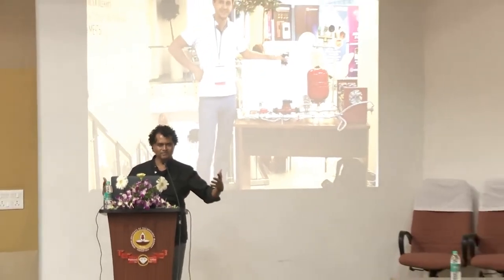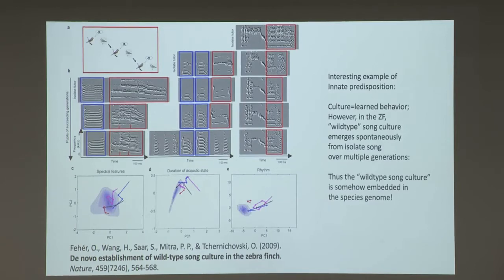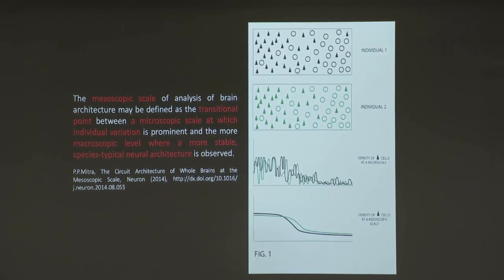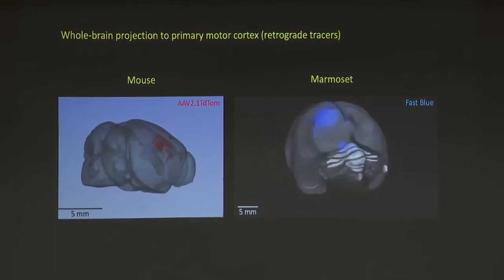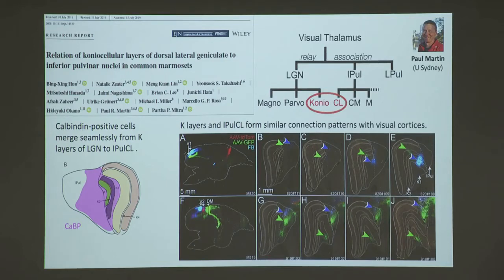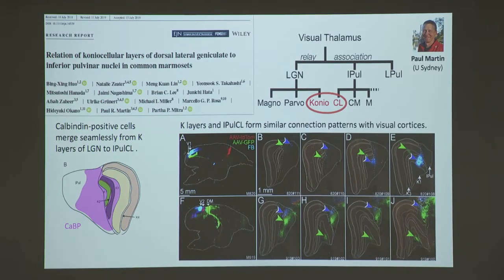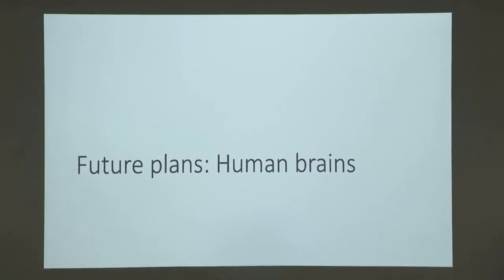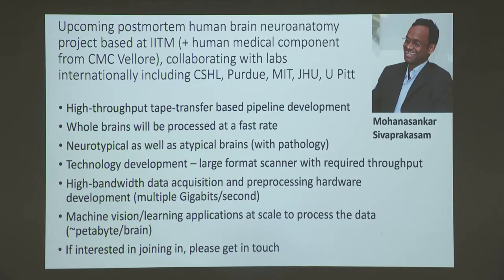Modern Neuroanatomy- Introduction to circuits: Prof Partha Mitra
Prof Partha Mitra from Cold Spring Harbor Laboratories, NY, USA introduces topics in Neuroanatomy